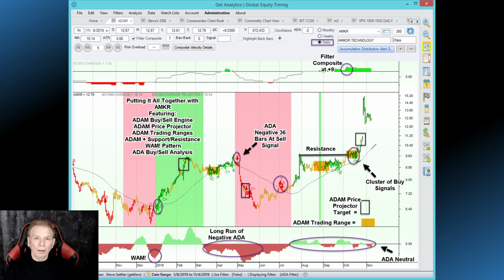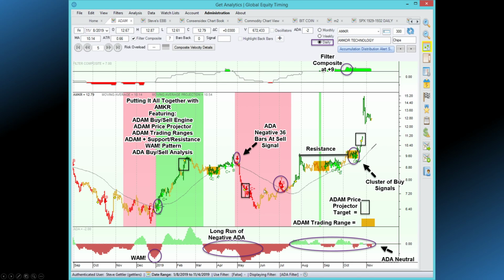Putting It All Together For A Successful Trade -- Amkor Technology (AMKR)